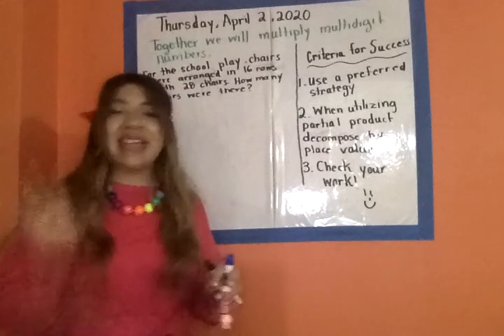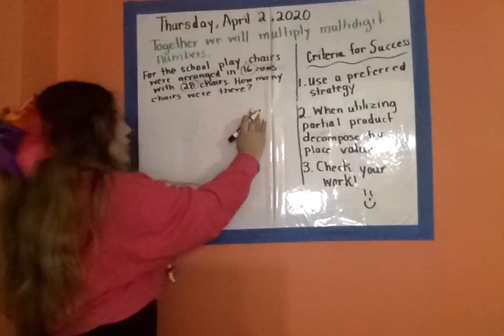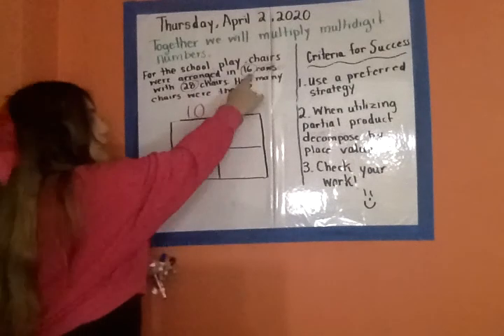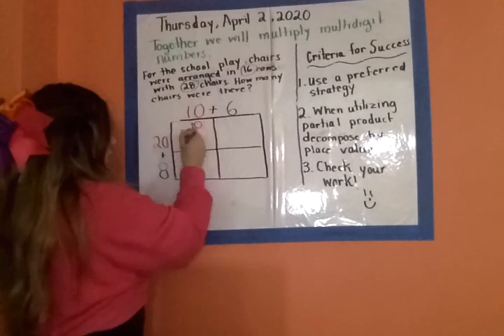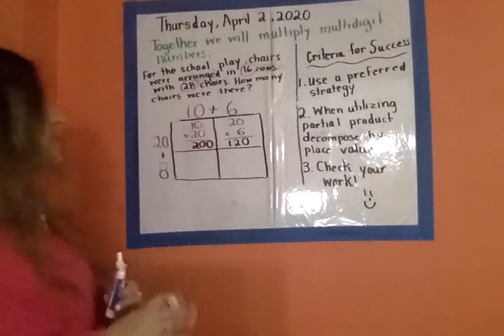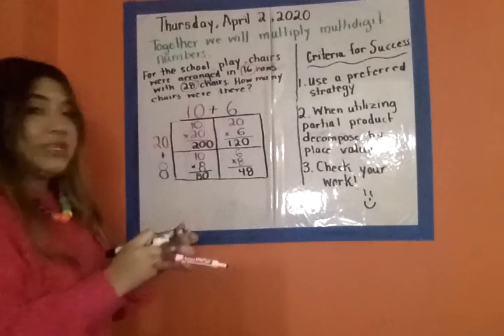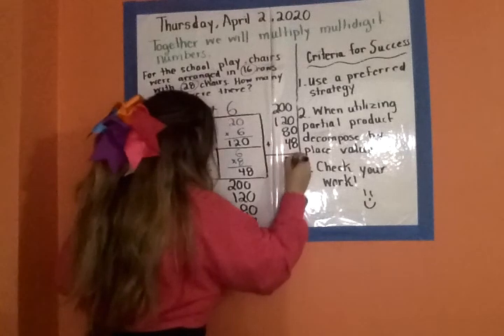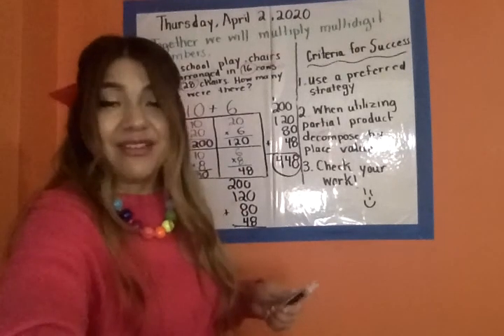4 02 20 Part 1